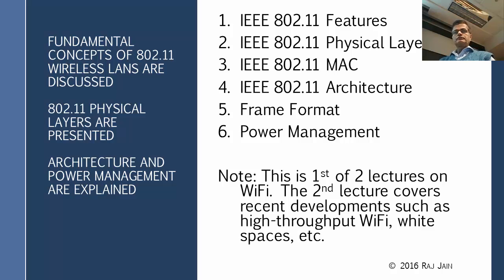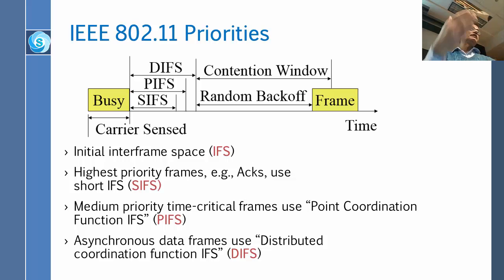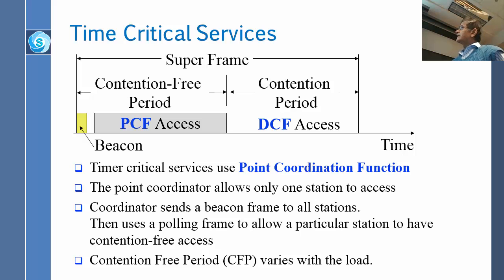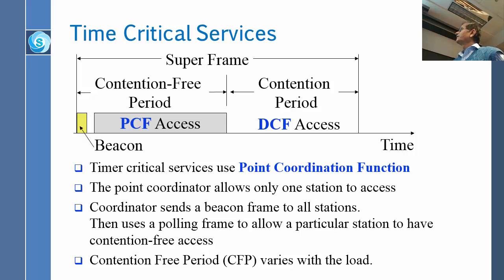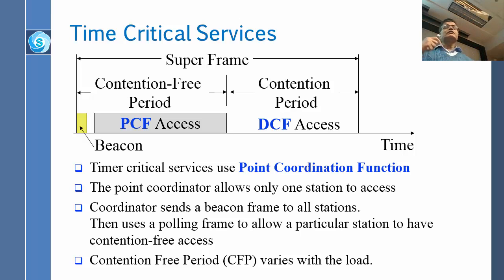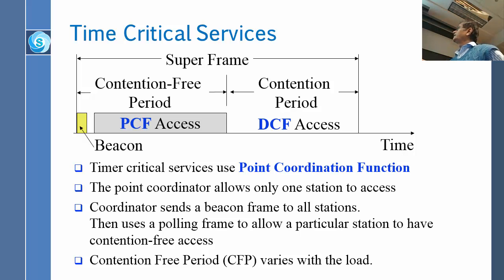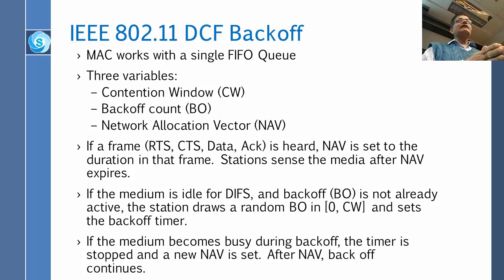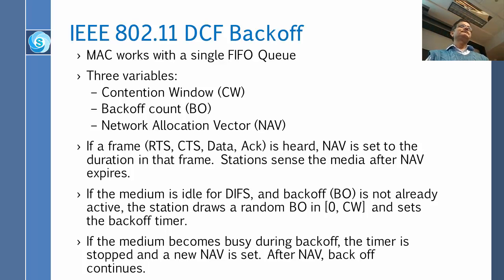IEEE 802.11 Wireless LANs Revisited - Part 4: DCF